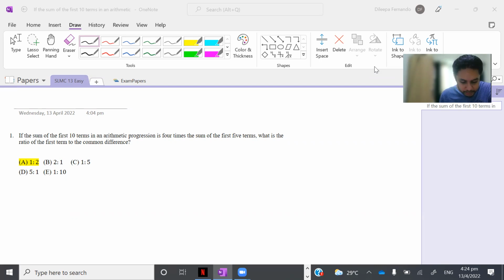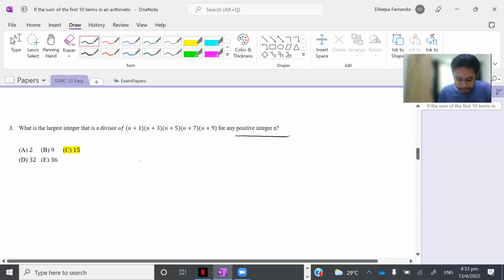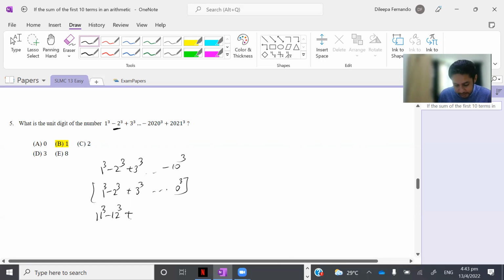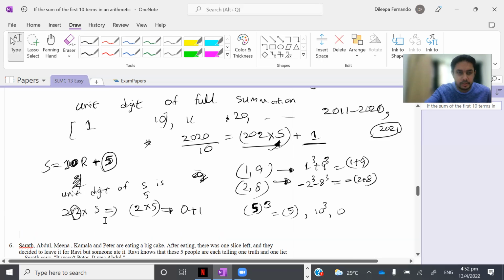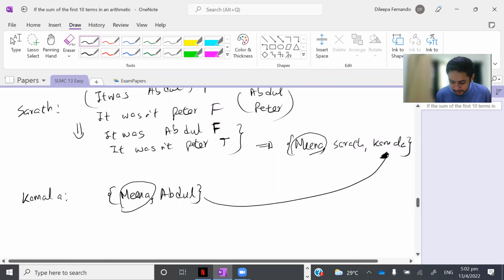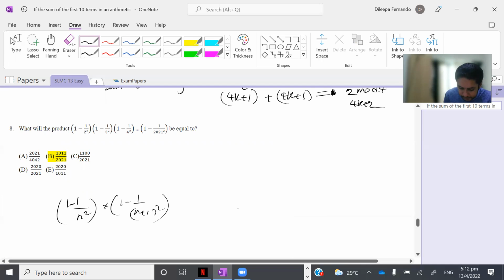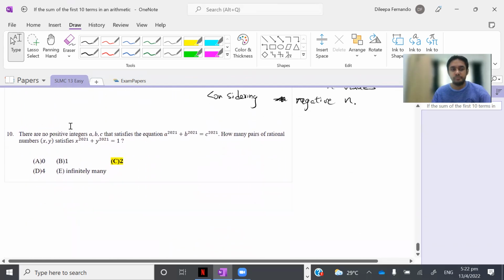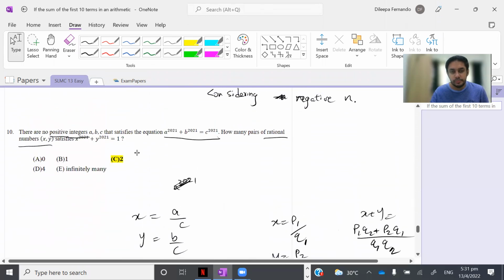𝐒𝐋𝐌𝐂 𝟏𝟑 𝟐𝟎𝟐𝟎/𝟐𝟏 | 𝐄𝐚𝐬𝐲 𝐐𝐮𝐞𝐬𝐭𝐢𝐨𝐧𝐬 -| 𝐃𝐫. 𝐃𝐢𝐥𝐞𝐞𝐩𝐚 𝐅𝐞𝐫𝐧𝐚𝐧𝐝𝐨 | 𝐌𝐚𝐭𝐡𝐬 𝐎𝐥𝐲𝐦𝐩𝐢𝐚𝐝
🔰𝐒𝐫𝐢 𝐥𝐚𝐧𝐤𝐚 𝐨𝐥𝐲𝐦𝐩𝐢𝐚𝐝 𝐦𝐚𝐭𝐡𝐞𝐦𝐚𝐭𝐢𝐜𝐬 𝐟𝐨𝐮𝐧𝐝𝐚𝐭𝐢𝐨𝐧
❇️ඔබේ දරුවට දැන් නිවසේ සිටම ශ්‍රී ලංකා ගණිත තරඟයයට (SLMC) සුදානම් වීමට පාඩම් රැසක් Sri Lanka Olympiad Mathematics YouTube චැනල ඔස්සේ ඉතා සරලව හා රසවත්ව,  අධ්‍යයනයට පහසු ලෙස සකසා ඇති අතර මෙම චැනලයෙන්  ඔලිම්පියාඩ් ගණිතය'ඉගෙන ගැනීමට හා අන්තර්ජාතික ගණිත ඔලිම්පියාඩයට (IMO) සුදානම් වීමටද හැකියාව ලැබේ.

Dr. Chanak Vijayaratna, CEO of Sri Lanka Holy Pair Mathematics Foundation, presents a comprehensive walkthrough of the SMC 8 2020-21 math olympiad paper. This detailed session helps students enhance their algebra skills and prepare as a mathlete for future competitions. The video serves as an invaluable education resource, featuring a thorough math quiz analysis and stem-focused problem-solving strategies.